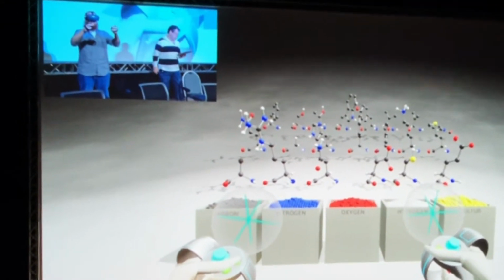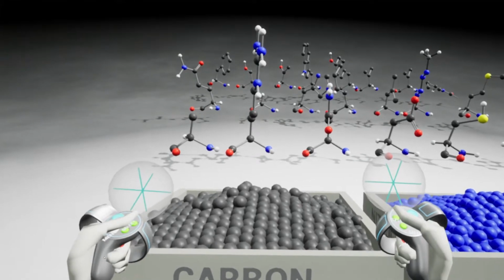SIGGRAPH Asia 2019 Real-Time Live: Presentation of the Dynamic Virtual Protein Builder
Here I am at SIGGRAPH Asia 2019 Real-Time Live event. Big theatre space at  at about half capacity. As soon as I put the VR headset on, it fogged up and I couldn't see anything. The week prior, this was also presented at VRST 2019 near Sydney, and won the Best Demo award.

This is a project I had been developing for about a year at this point. The visuals became much nicer about 6 months after this point.
re-uploaded here for longevity.